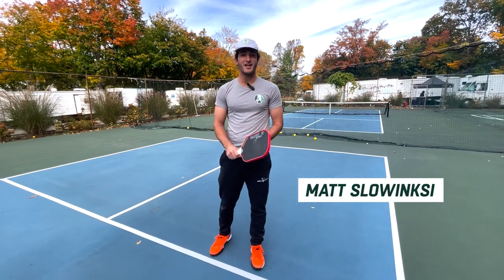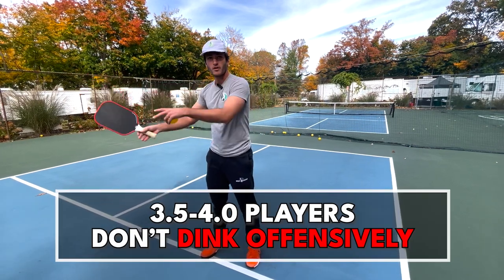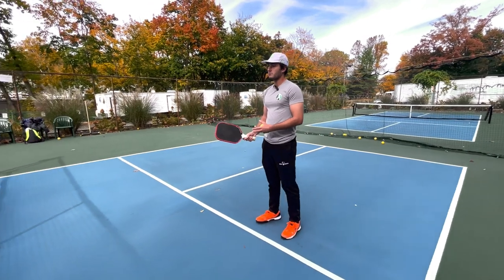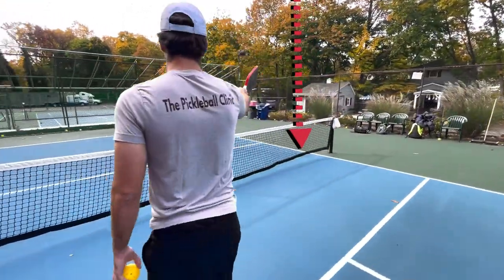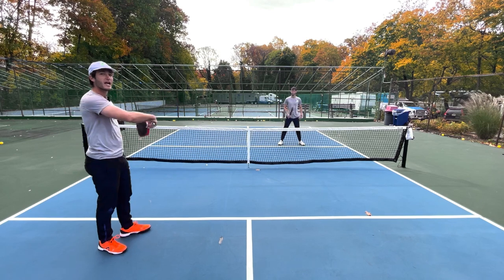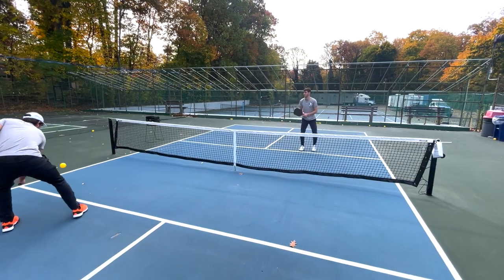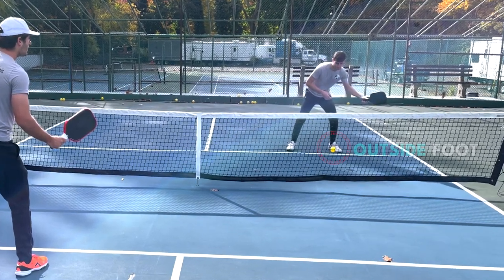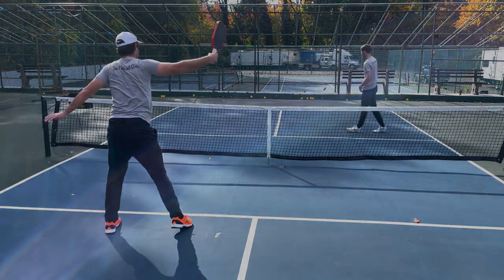Win EVERY Dink Rally With This Strategy!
This simple strategy will help you use offensive dinks to completely transform your soft game and make you a force at the kitchen!